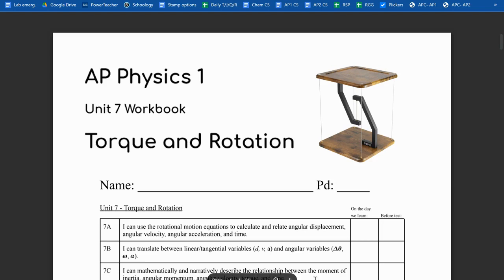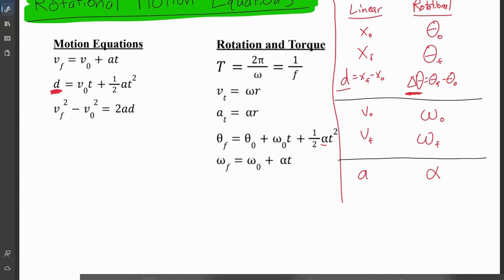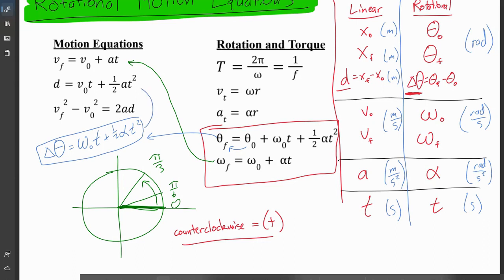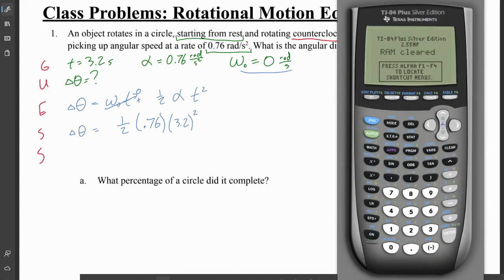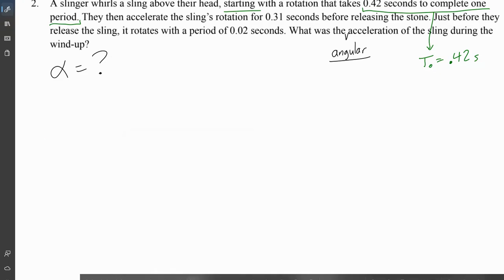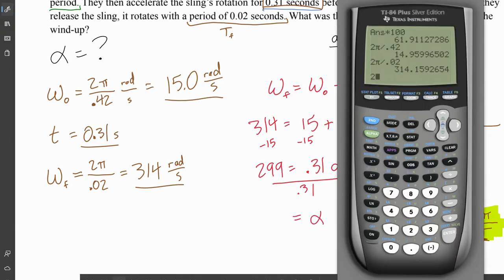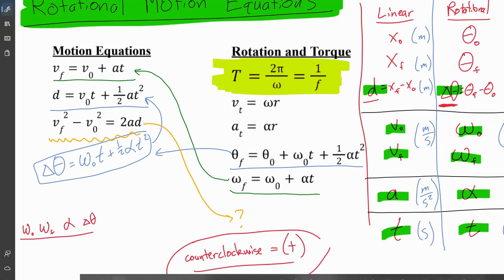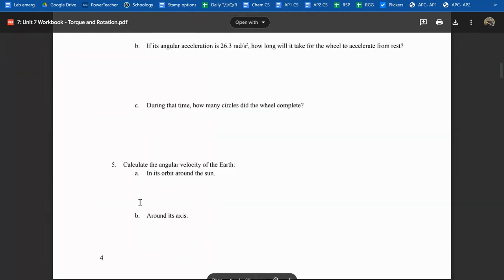Rotational Motion Equations - Class Problems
Calculator in degrees, do the math in radians! Makes as much sense as a little fishy...